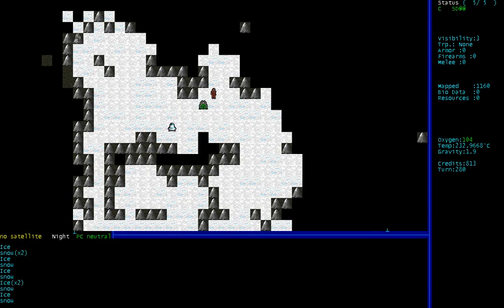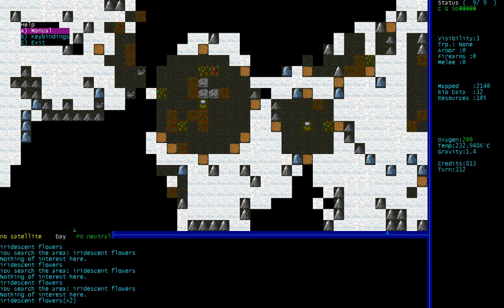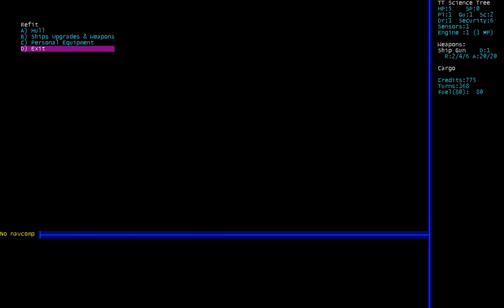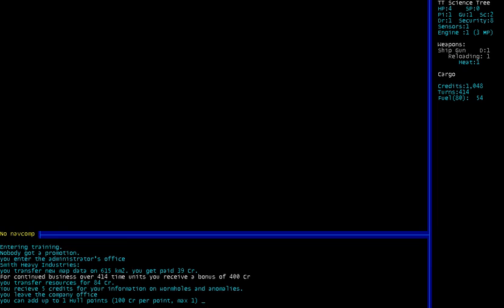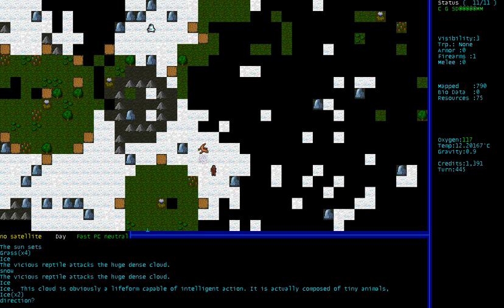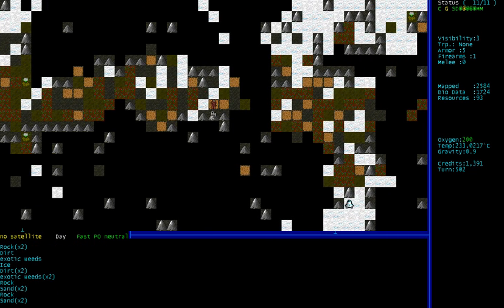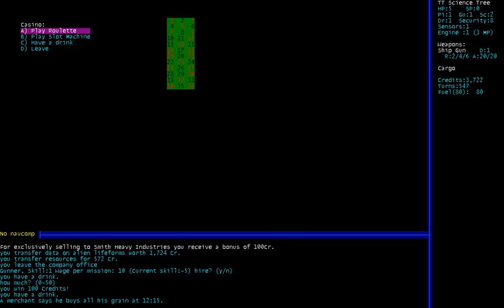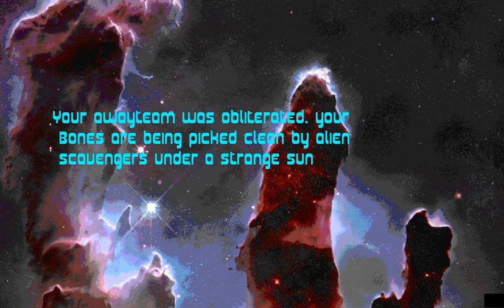Let's Play Prospector - 10 (Well Aren't You Just A Cute Li-- OH MY GOD)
Herrrrrm.  I know!  Let's go hang out with a robot.  It will be just like that scene in Terminator where they were learning spanish!  Or not.